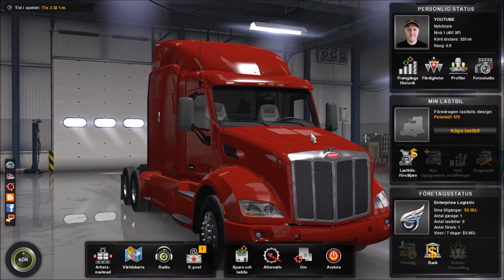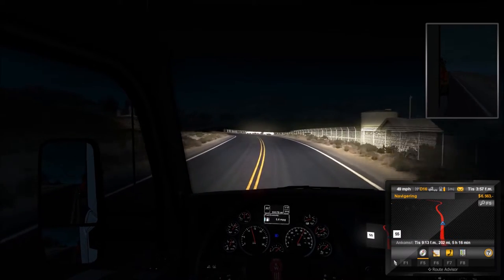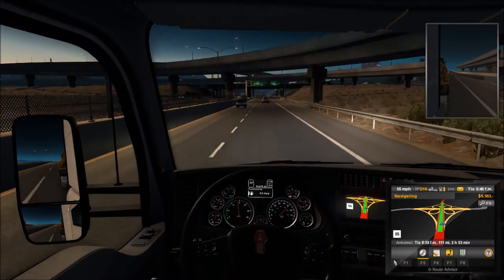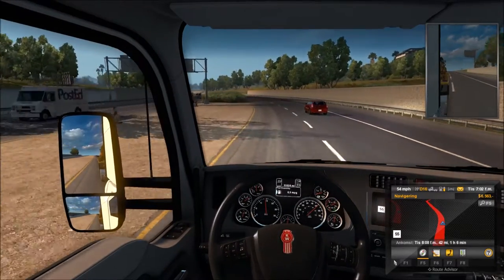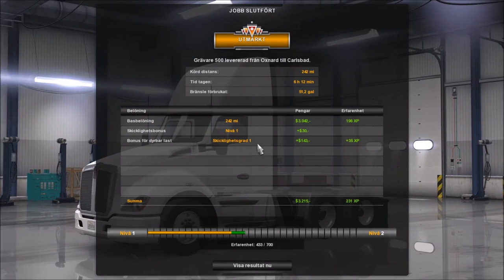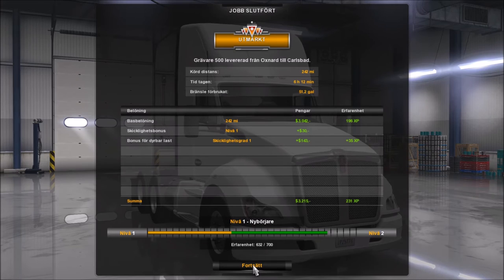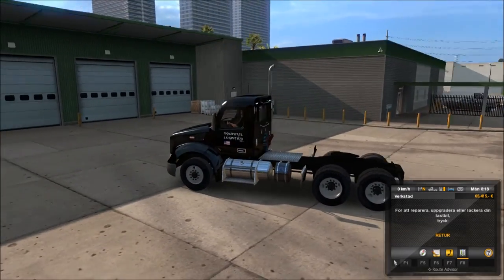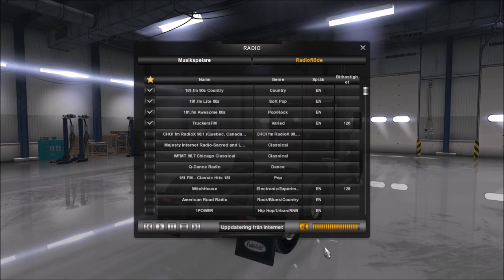AMERICAN TRUCK SIMULATOR | PART 3 | OXNARD-CARLSBAD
Here I drive from Oxnard to Carlsbad with a digger and show you  Mod skin and some radio channels ingame.